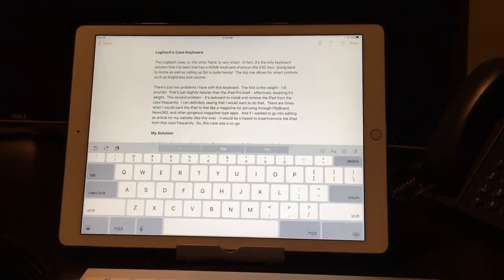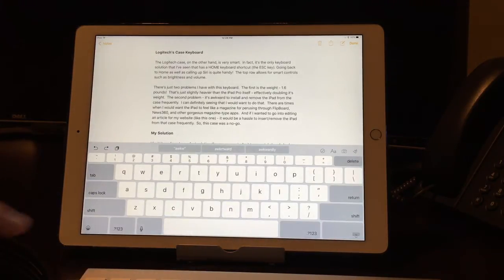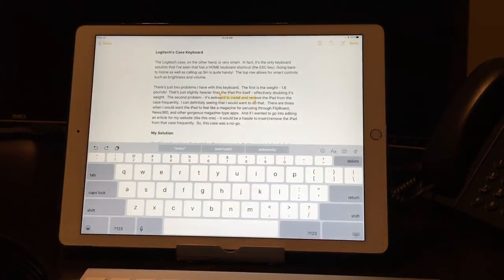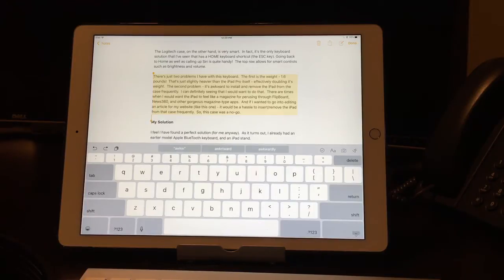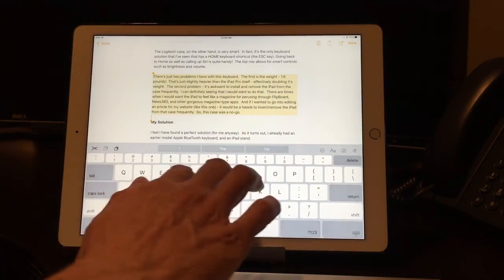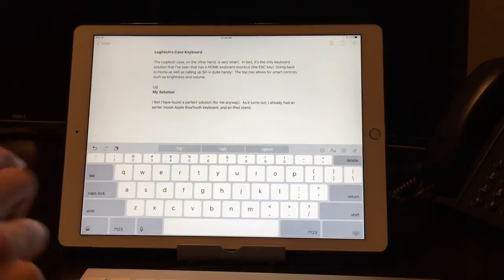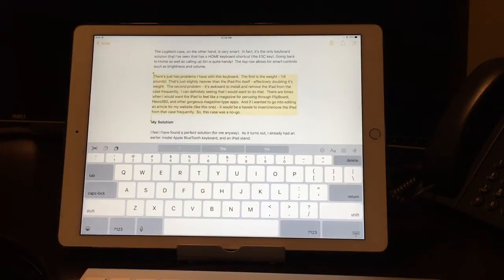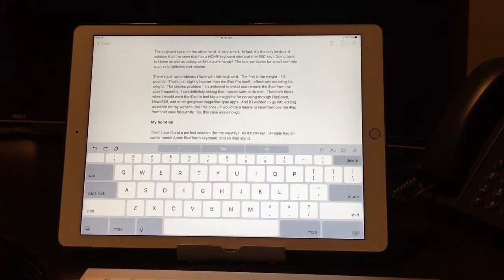iOS 9 Full Trackpad Editing Tutorial on iPad - complete demo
iOS 9 comes with a lot of powerful trackpad features for editing. Whether you're using Microsoft office, or Apple Notes - these tips work in any app where you would be typing content.   Let me know if you find more details that are not covered in this video.